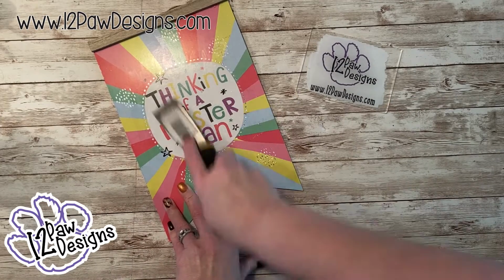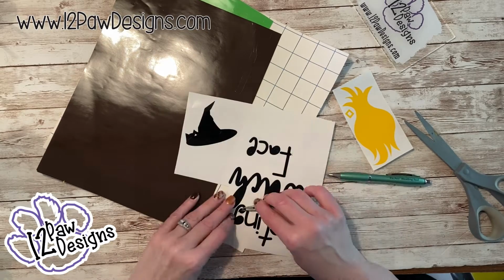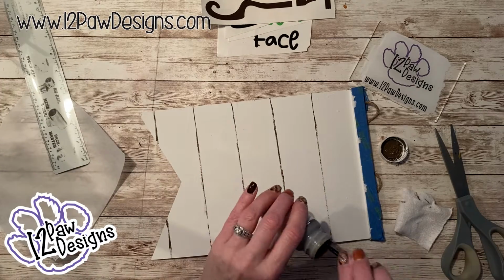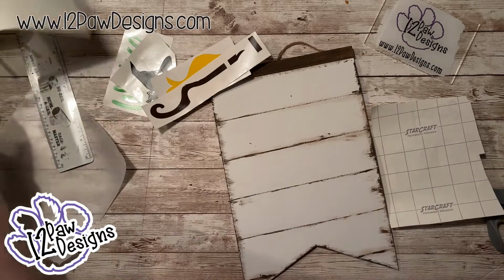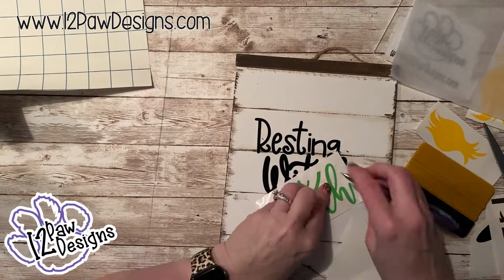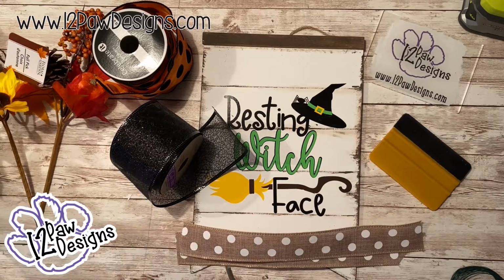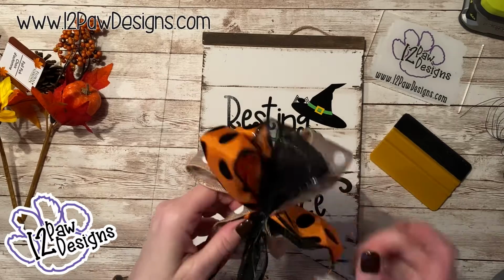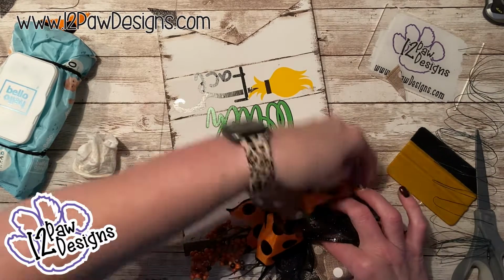Resting Witch Face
Do you have Resting Witch Face???  This fun sign made out of my Free Resting Witch Face cutting is sure to be a favorite!!!  See how I distressed a Dollar Tree Banner to make the cute Sign.

Check out my blog for step by step instructions along with a supply list and the link to the file.

• FB Group: Crafty Paws for All Cricut Silhouette Glowforge Sublimation and More